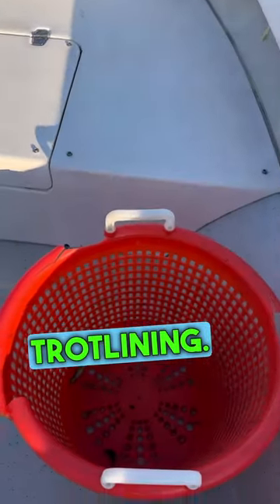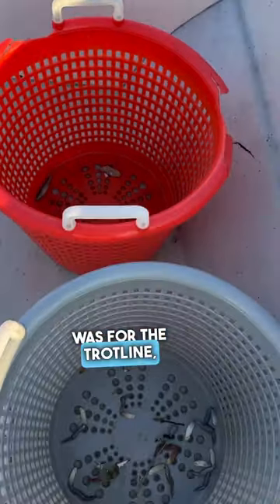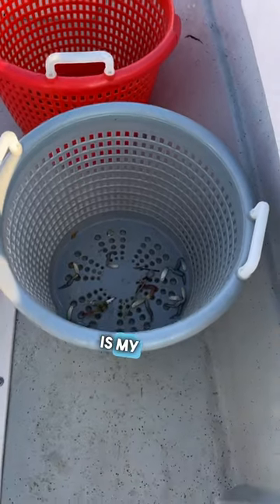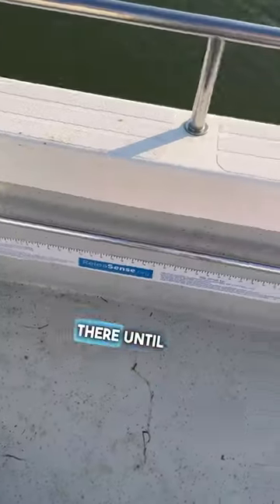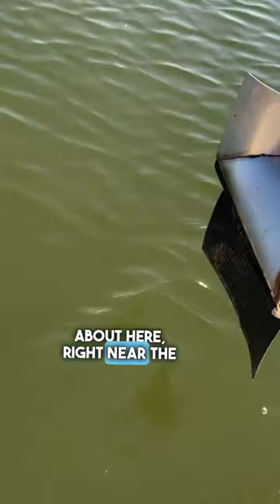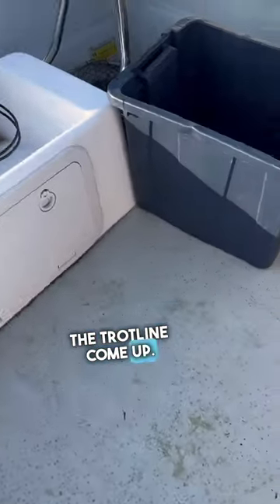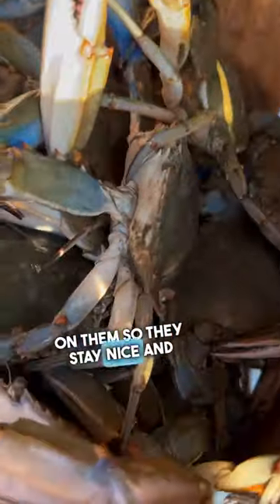Boat Layout for Crabbing